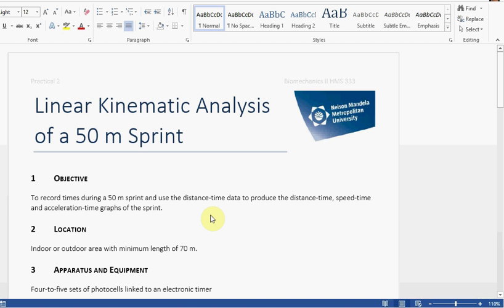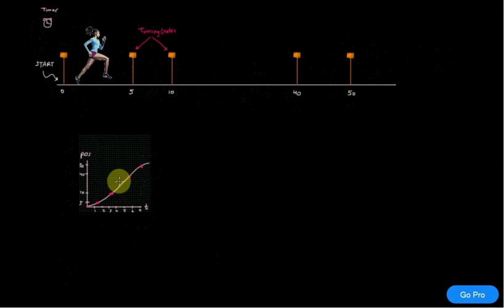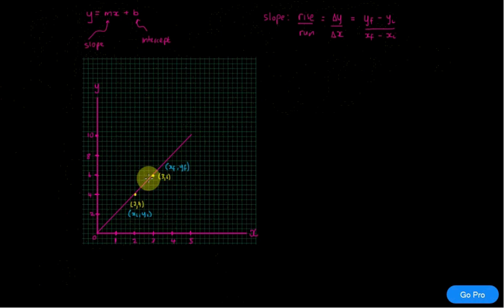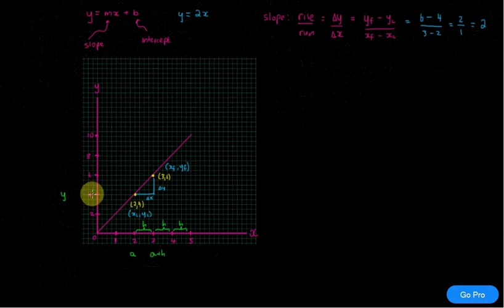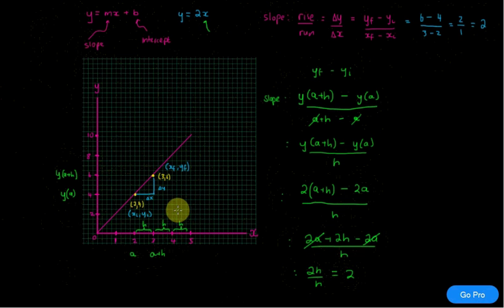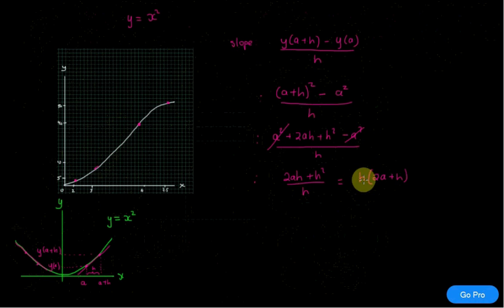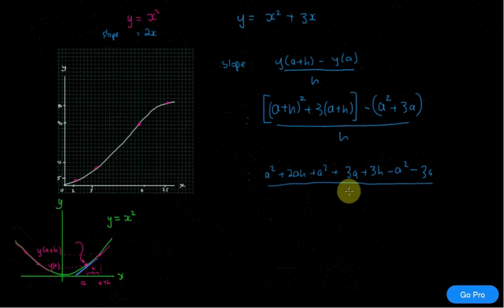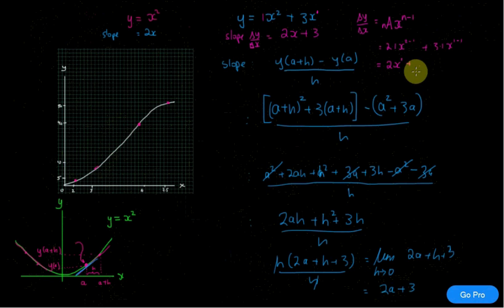Sprinting Prac Theory Part 1 1